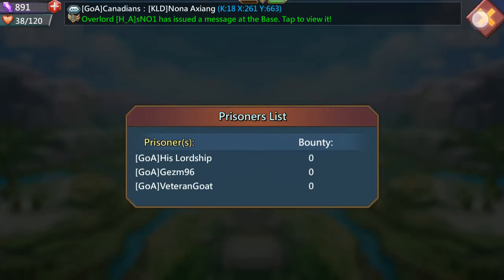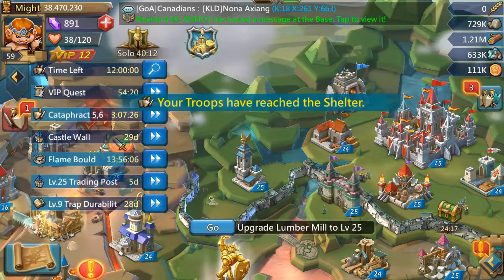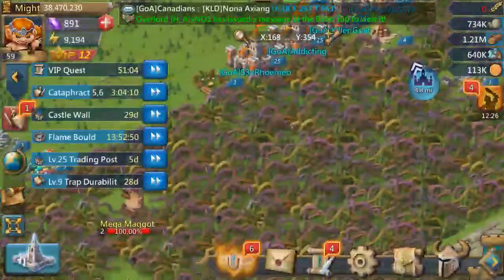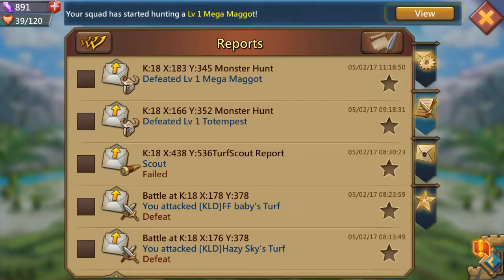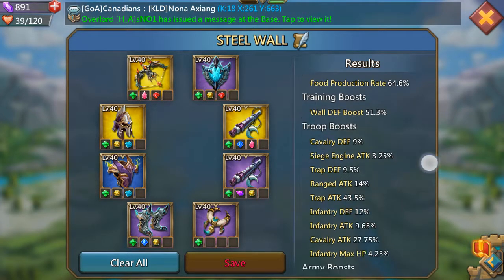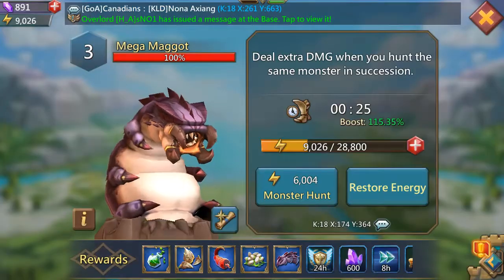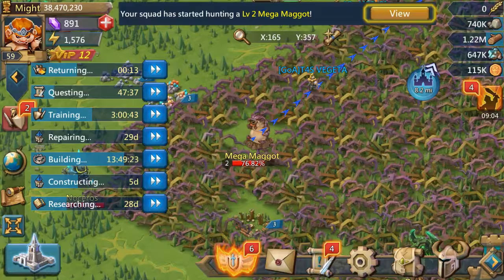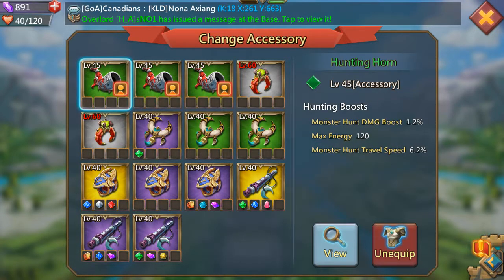Tips and advice on how to hide leaders and troops